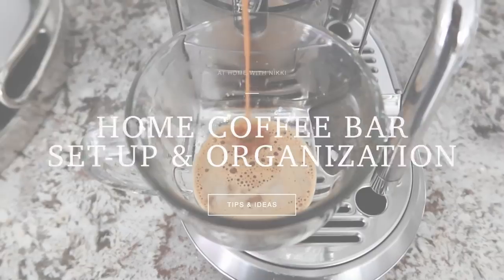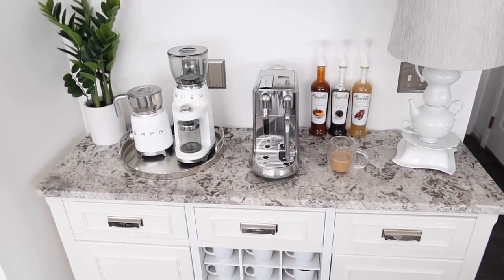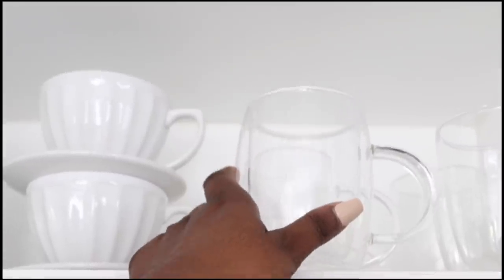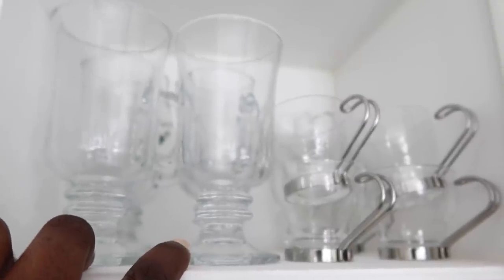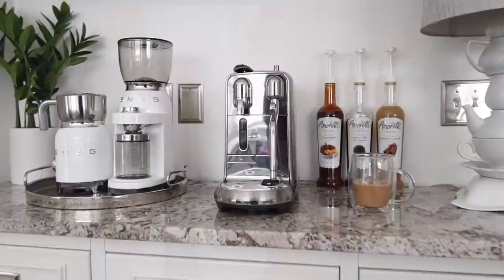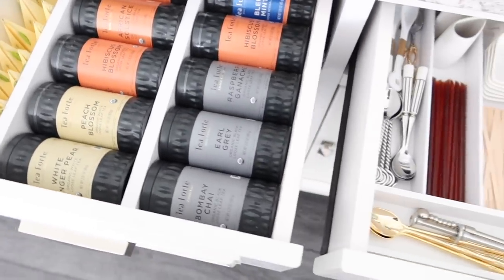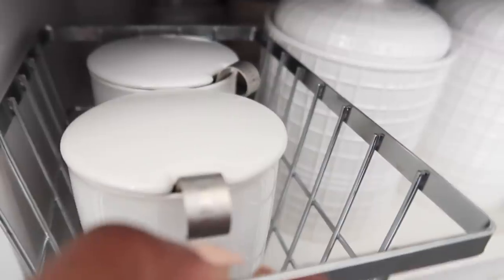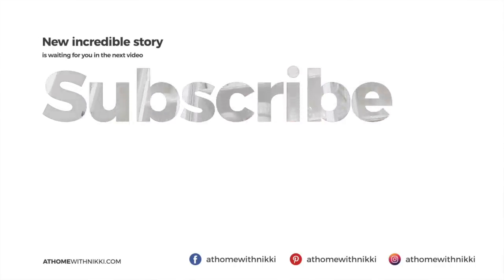How To Set Up & Organize A Home Coffee Bar